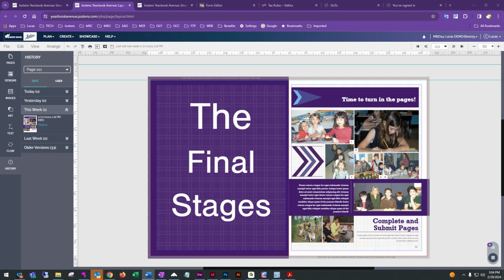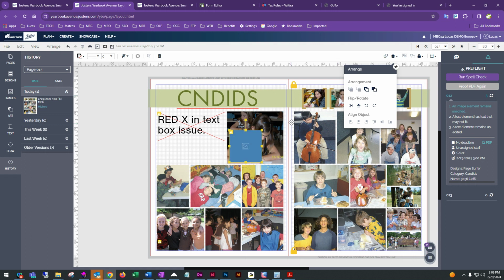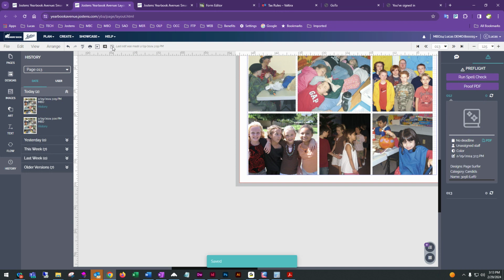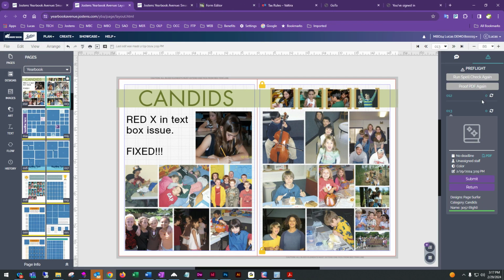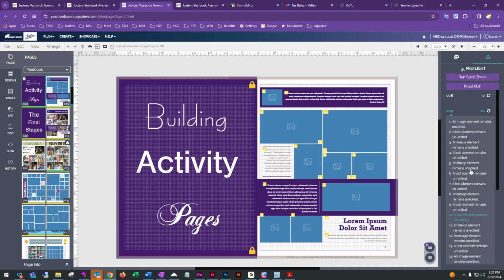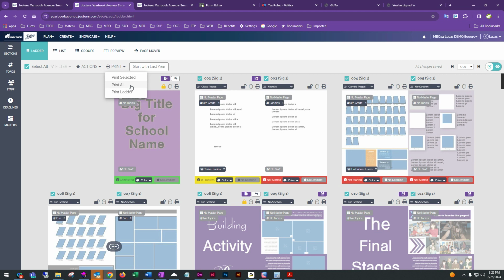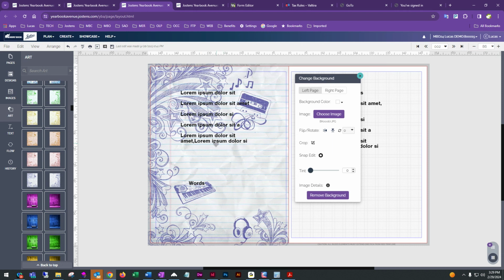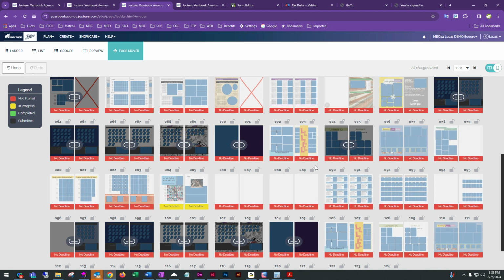Live Webinar - Final Stages in MBO 2-29-24